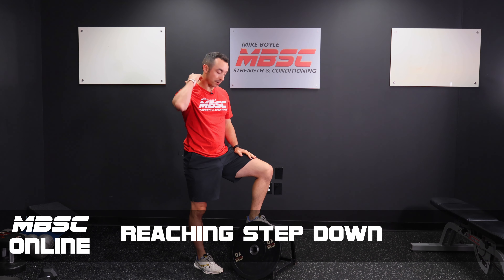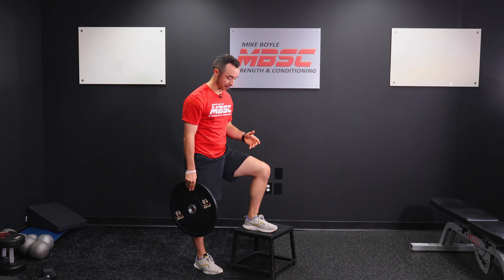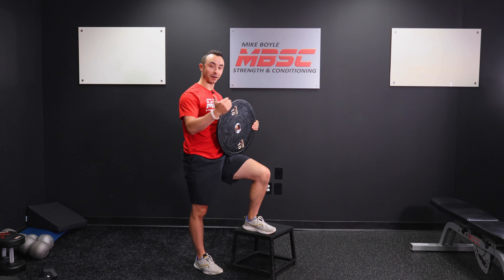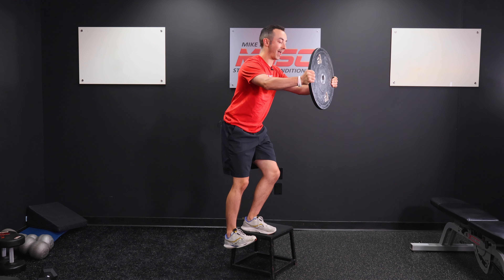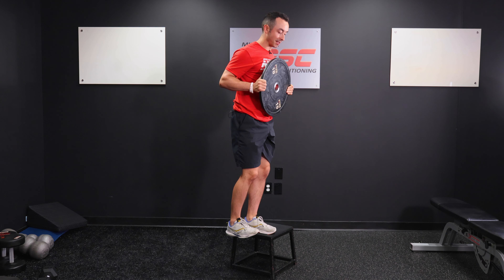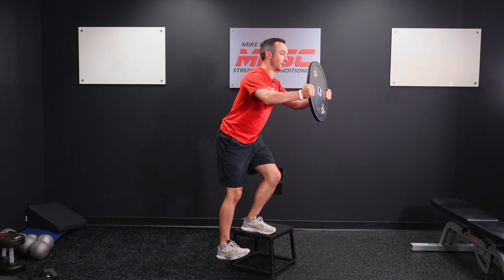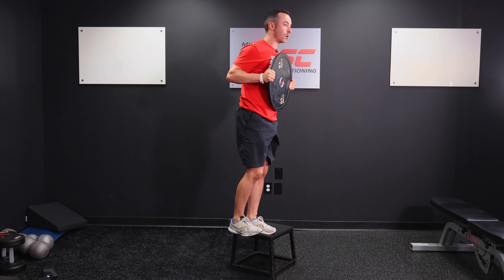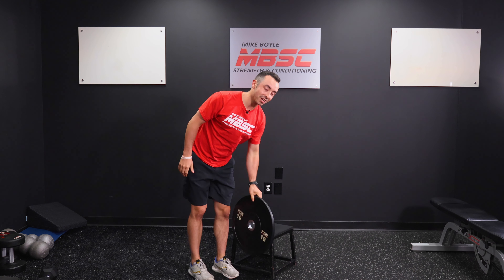Reaching Step Down